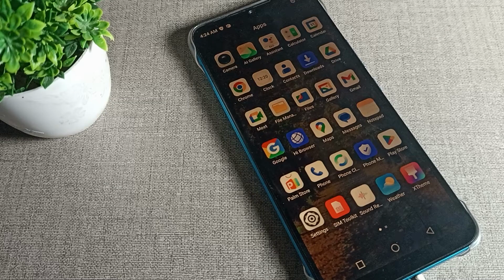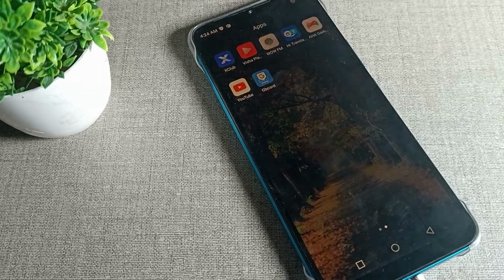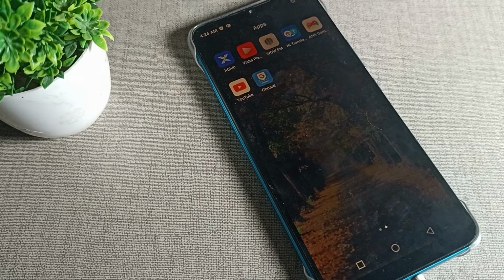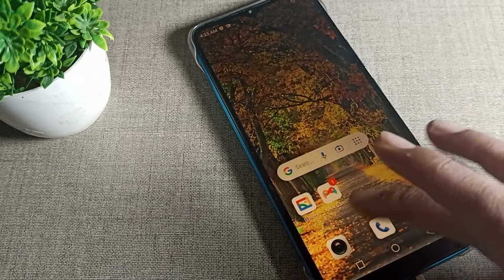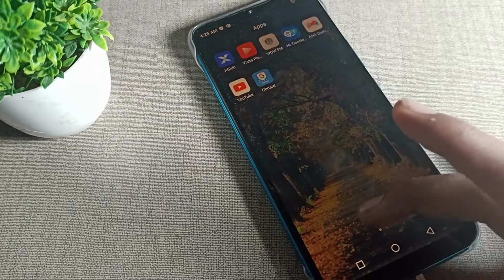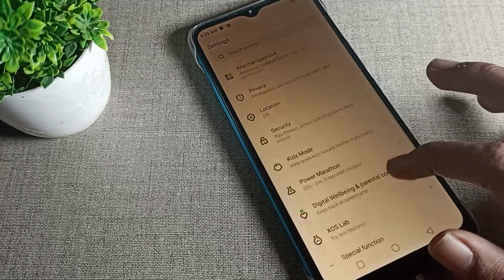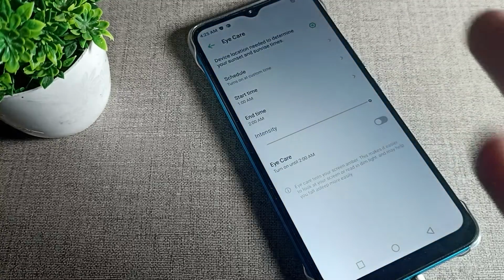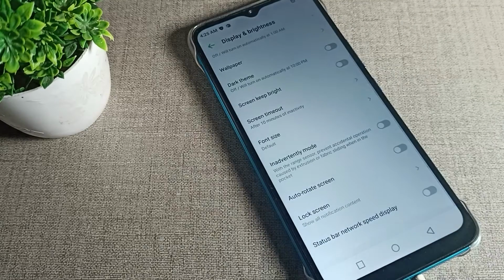How to disable eye care mode in infinix smart 5a, brightness setting